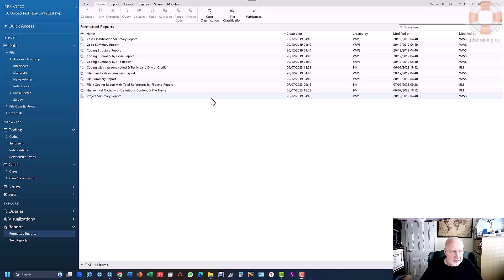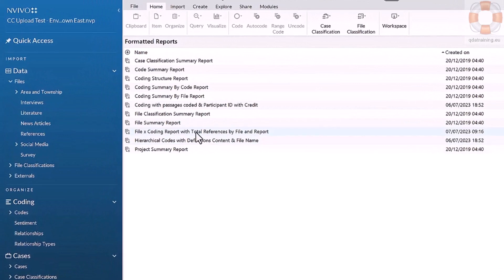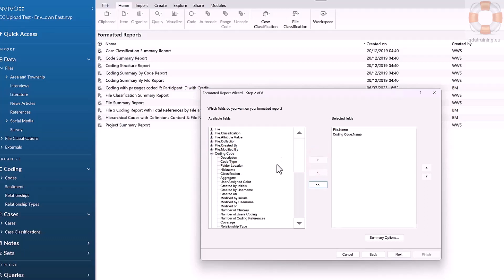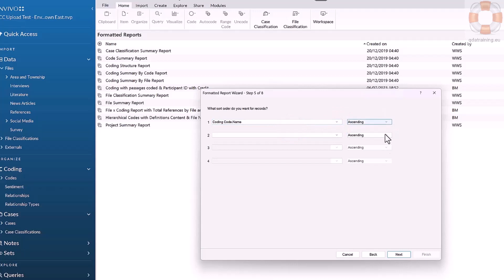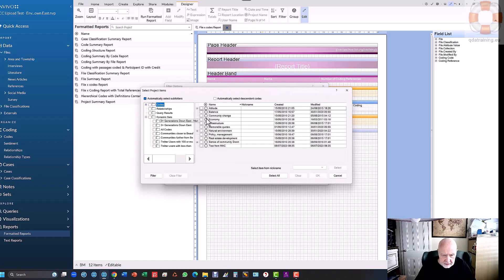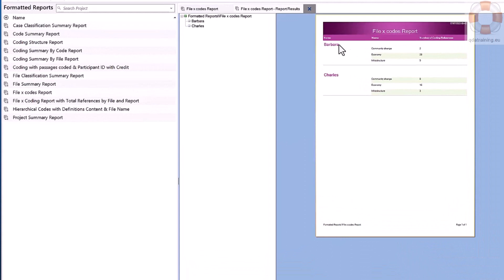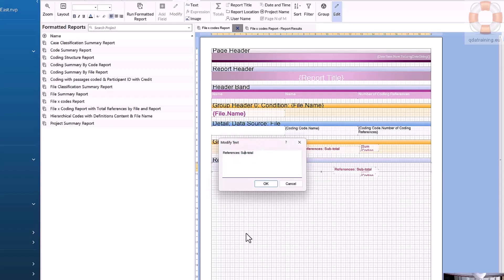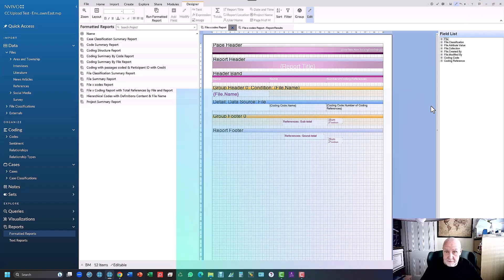Creating Custom Reports in NVivo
Learn how to edit existing reports to customise them or make a completely new custom report in NVivo for Windows.
See previous video showing how to run reports before learning how to customise existing ones:
Download the custom report created in this video and import it into your NVivo project to play with it and learn how to add your own customizations to it.: